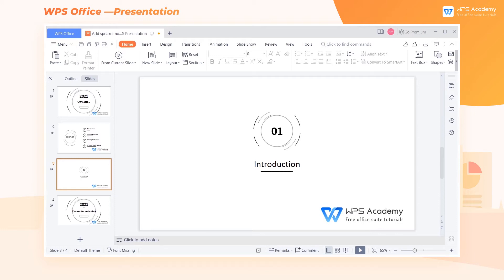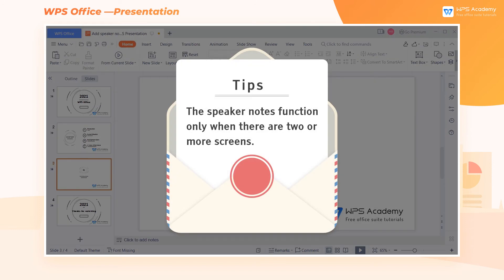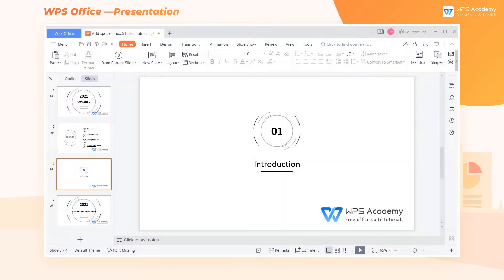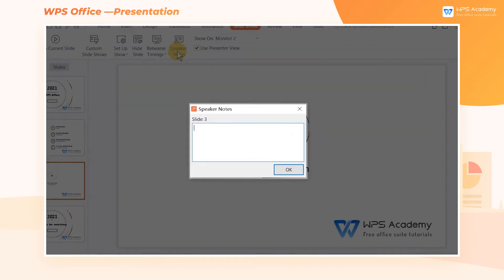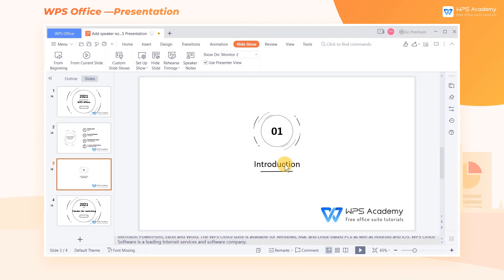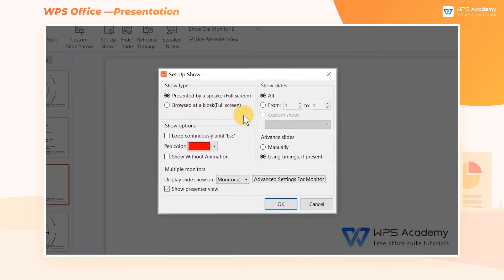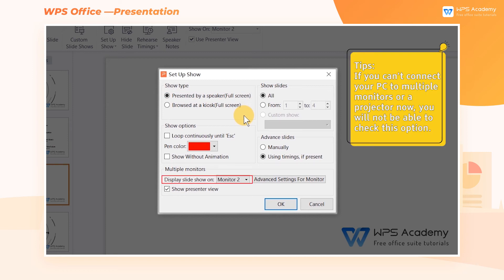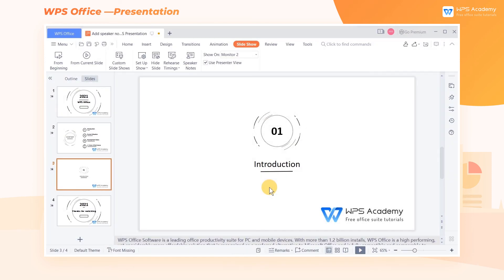[WPS Academy] 1.0.0 PPT: Add speaker notes in WPS Presentation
Hi, glad to see you here. Today we'll learn 'Add speaker notes ' in WPS Presentation. Follow our Youtube channel, level up your office skills! WPS Office is a free all-in-one office suite which include Writer(Word), Spreadsheet(Excel), Presentation(PPT) and PDF. Tutorials are provided by WPS Academy, WPS Academy is aim at providing both beginning and advanced office tutorial.